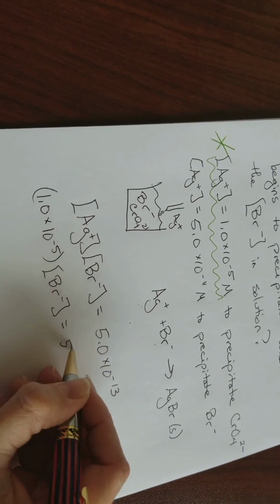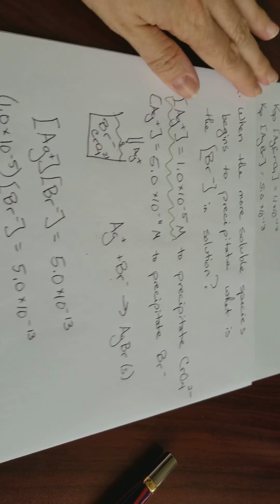Selective Precipitation (b)